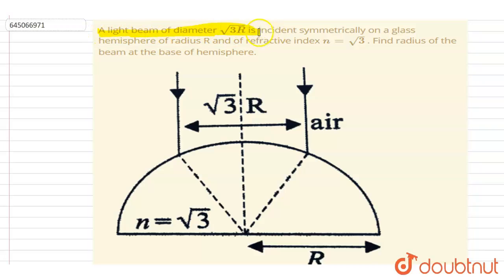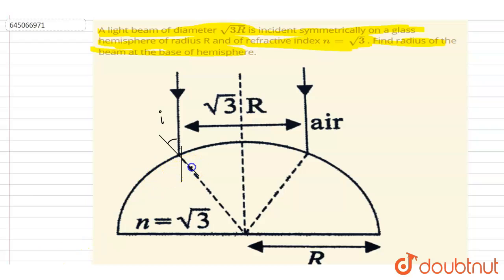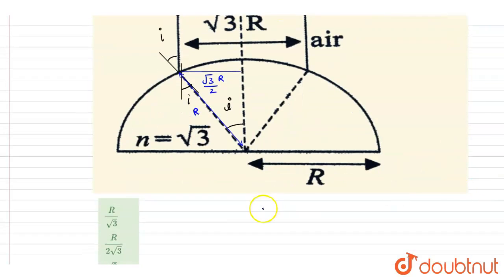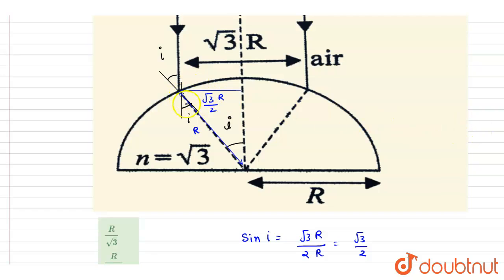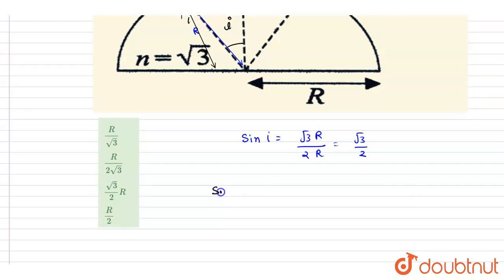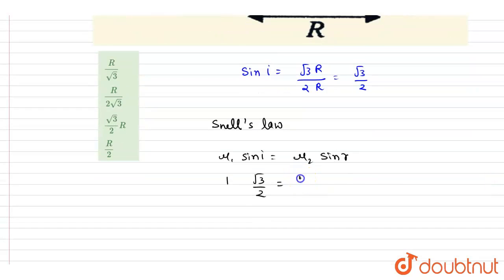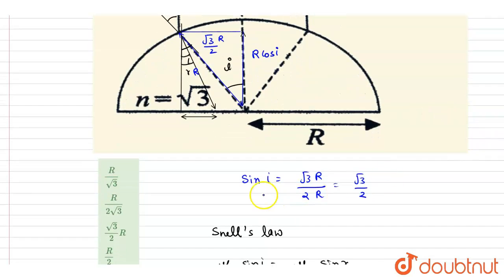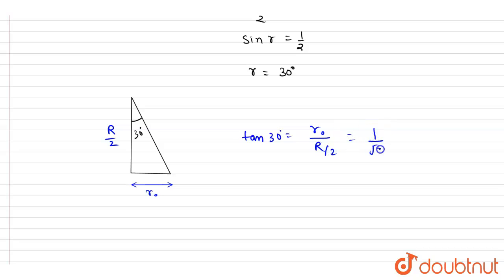A light beam of diameter sqrt(3R) is incident symmetrically on a glass hemisphere of radius R an...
A light beam of diameter sqrt(3R) is incident symmetrically on a glass hemisphere of radius R and of refractive index n=sqrt(3) . Find radius of the beam at the base of hemisphere.
Class: 12
Subject: PHYSICS
Chapter: NTA JEE MOCK TEST 72
Board:NEET

👉 Have Any Query? Ask Us.